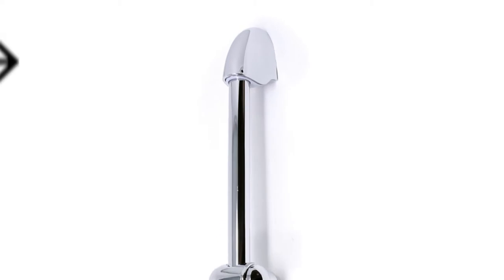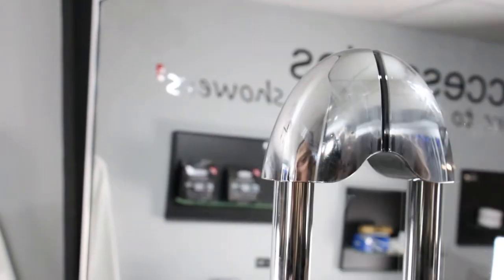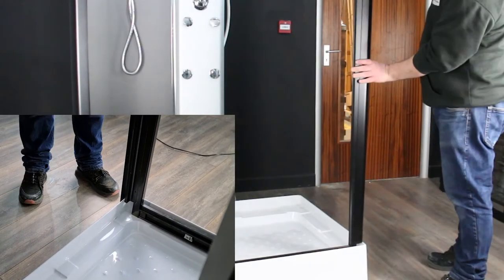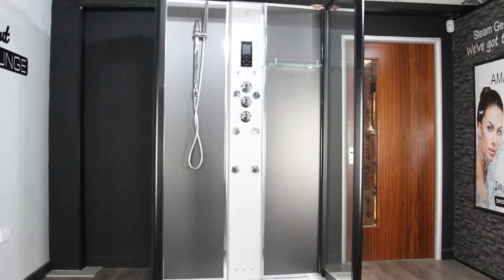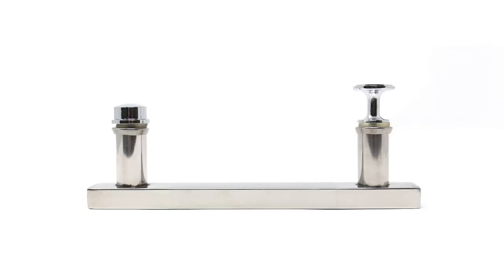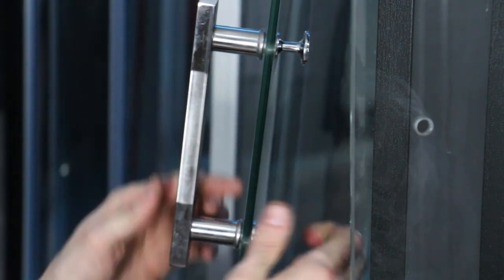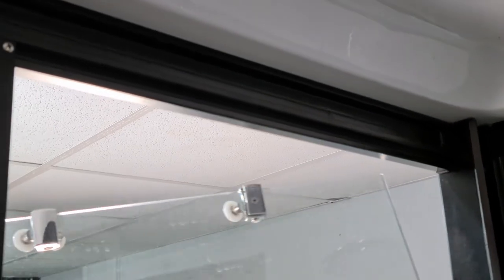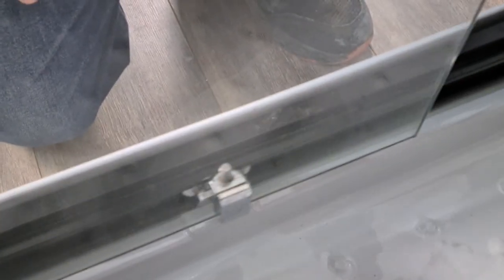Insignia Rectangle Shower Installation - 2nd Generation Shower Range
In this video, we're covering the installation of the Rectangle Shower in Insignia's 2nd Generation LeakFree shower range.

As a DIY product, we wanted to show off some tips and tricks for assembly, in order to make the relatively easy build, even easier for you.

This install video is broken down into specific step by step sections, from levelling the tray, to pushing the shower back into it's final position, as well as everything in between. We believe that along with the written downloadable instructions, there is more than enough to guide you to a speedy and successful build.

This video covers both the steam shower version, however if you have a shower cabin and no steam function, these steps can be simply skipped over.

Installing a shower enclosure can be a daunting task so the aim of this video is to show the entire process from start to finish and assist you during your build process.